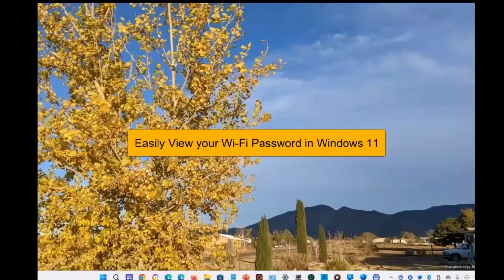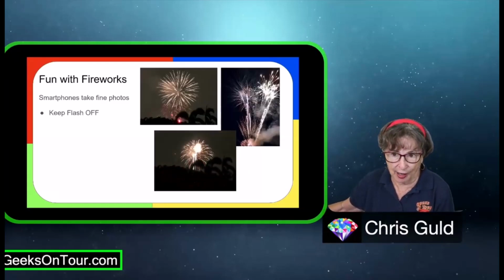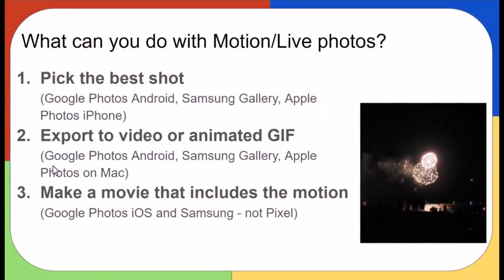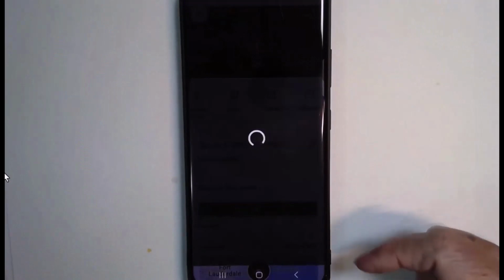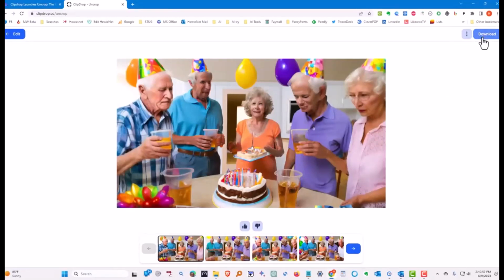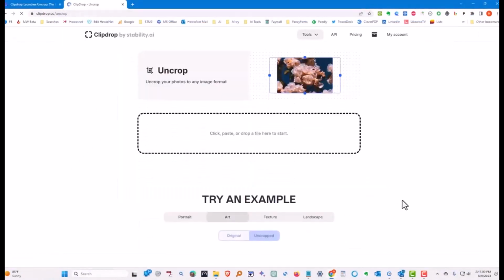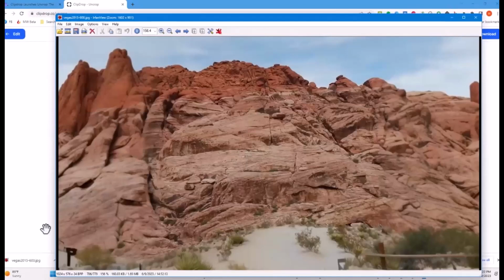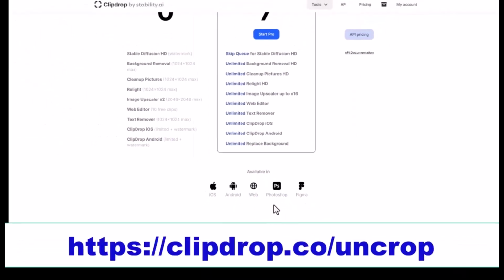Tech for Senior Educational Series: Episode 168A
Indexing Chapters

00:00 View your WiFi Passwords in Windows 11 Bob Gostischa
02:11 How to take Photos of Fireworks   Chris Guld
10:46 Uncrop  Hewie Poplock